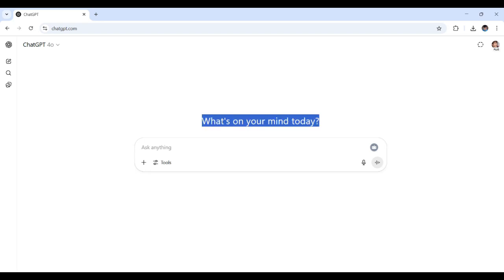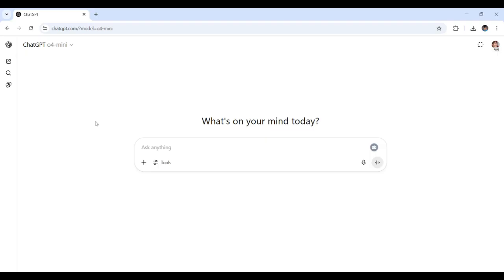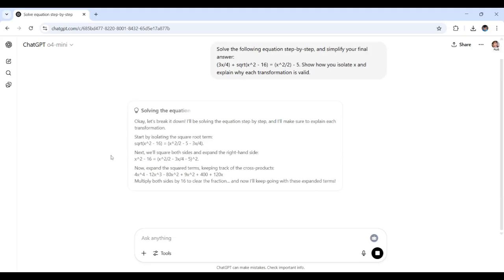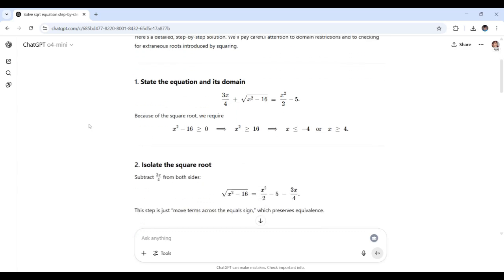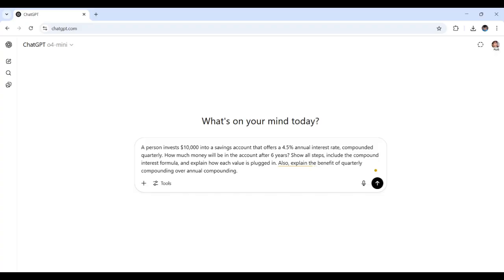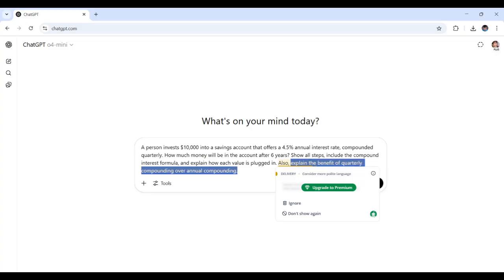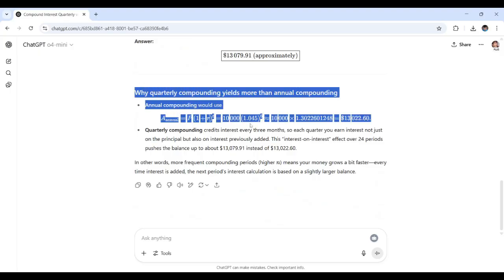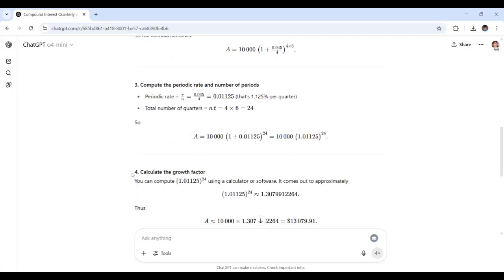Solving Math Problems with ChatGPT o4‑mini’s Precision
Struggling with tricky math problems? In this video, we explore how o4‑mini delivers unmatched precision to help you solve equations faster and more accurately. Whether you're tackling algebra, calculus, or geometry, see how this tool transforms your problem-solving process with efficiency and clarity. Perfect for students, educators, and math enthusiasts!

Timestamps:
00:00 - Intro
00:30 - Model Switch
01:22 - Complex Math Equation
03:58 - Solving a Complex Math Equation

Prompts Used:
Complex Math Equation (e.g.)
"Solve the following equation step-by-step, and simplify your final answer:
(3x/4) + sqrt(x^2 - 16) = (x^2/2) - 5. Show how you isolate x and explain why each transformation is valid."

Solving a Complex Math Equation (e.g.)
"A person invests $10,000 into a savings account that offers a 4.5% annual interest rate, compounded quarterly. How much money will be in the account after 6 years? Show all steps, include the compound interest formula, and explain how each value is plugged in. Also, explain the benefit of quarterly compounding over annual compounding."